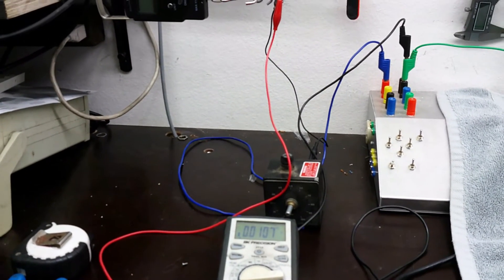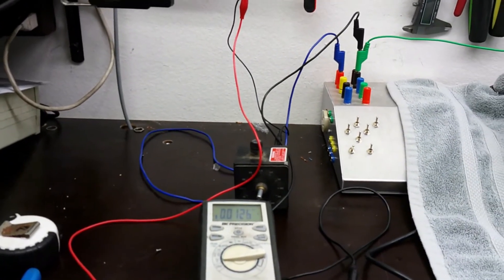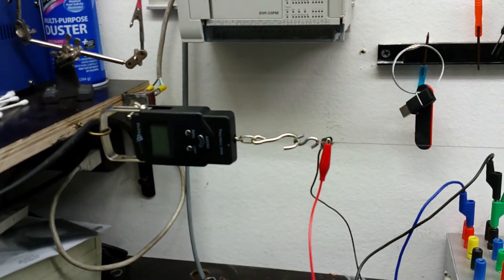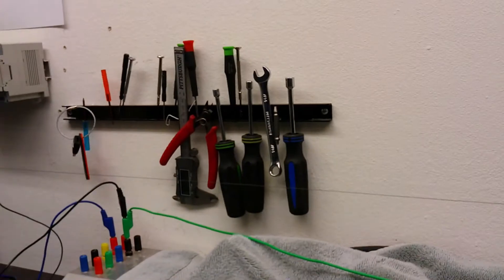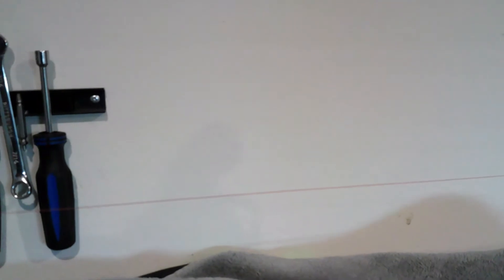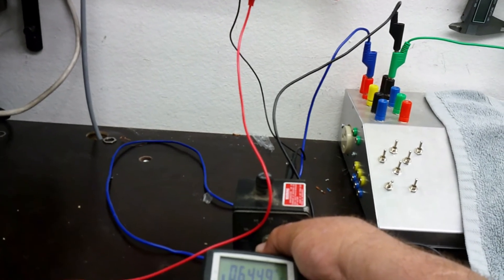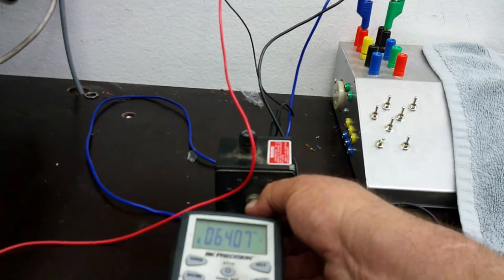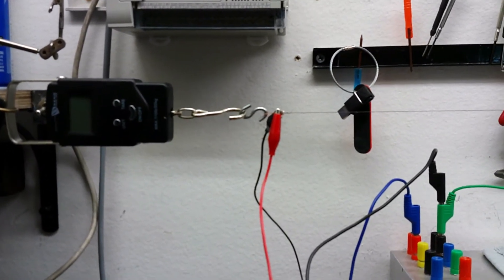EPS Tech TV - Episode 2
Episode 2 EPS Basics - How does a hot wire heat